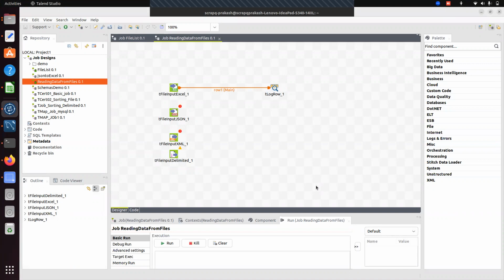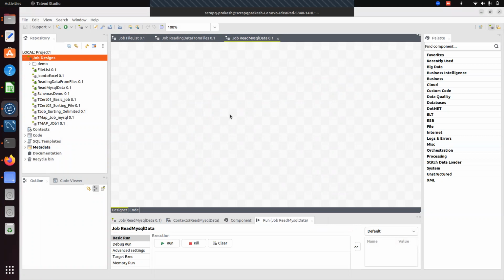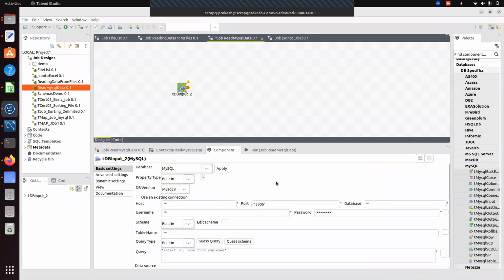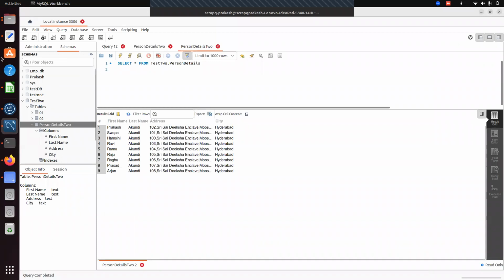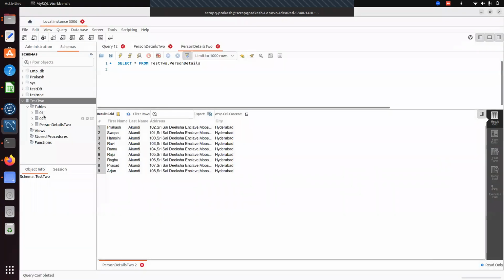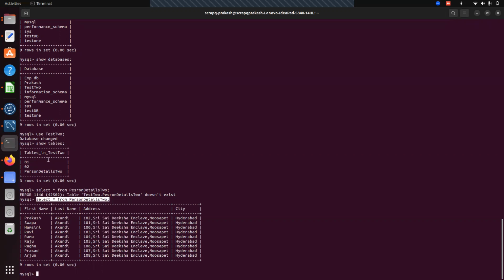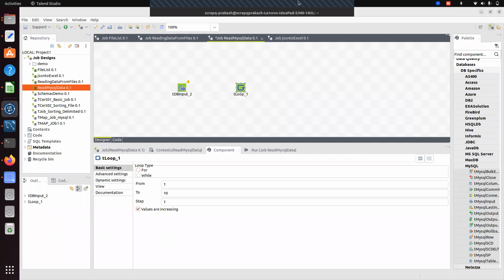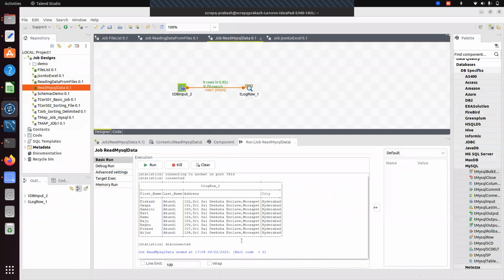Talend -Data Integration | Reading and writing Data From Databases |Talend Basic Jobs| ETL Process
This video covers How to read and write the data from databases and show it console.

Main Features in Talend are:
Data Migration,
Data Consolidation,
Data Synchronization,
Data Warehousing,